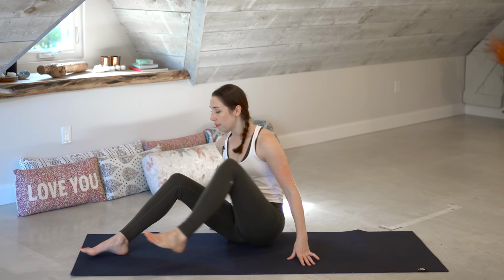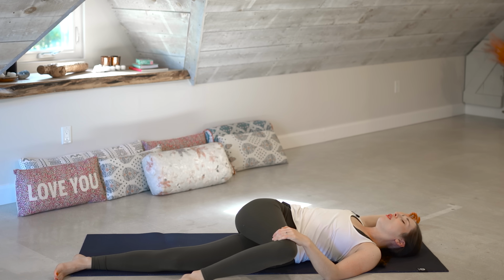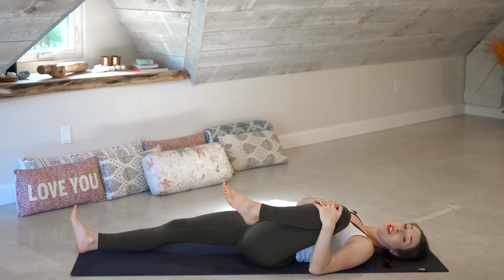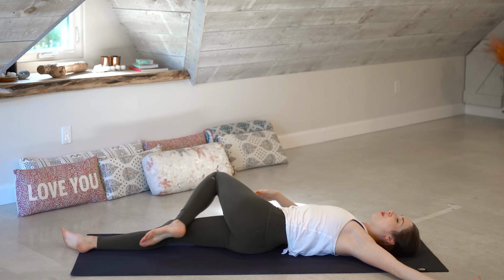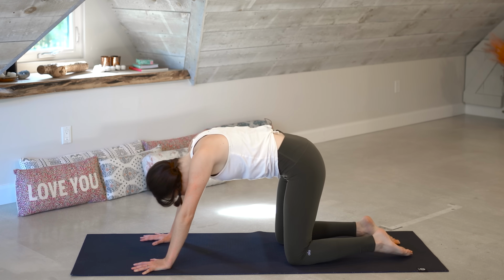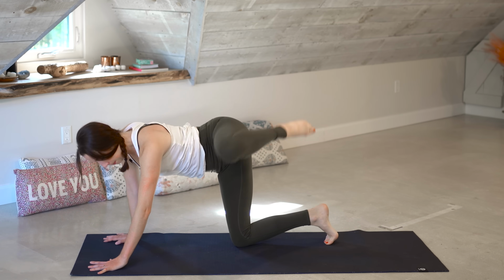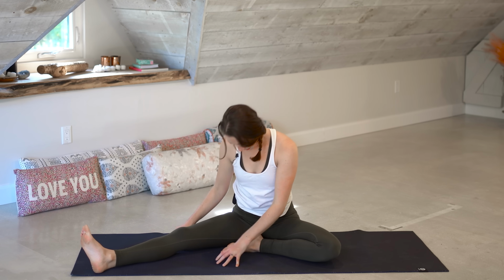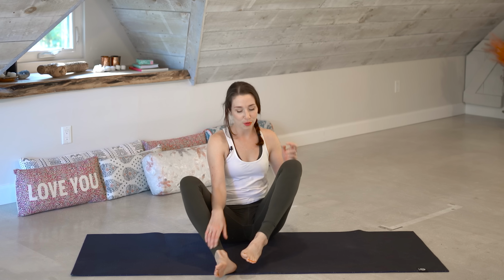10 min Gentle Morning Yoga for Beginners - EASY STRETCHES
A very simple and gentle 10 minute morning yoga sequence to wake you up and stretch.

I'm going to take you through this simple 10 minute morning yoga sequence to ease you into your day. This is a gentle yoga practice suitable for all levels, great for beginners and no props are needed.

This is a fully reclined and seated practice so there are no standing poses.  We'll go through poses like happy baby, cat/cow, head to knee and baby wild thing. Doing a little bit of yoga in the morning is a wonderful way to get some energy and to wake up slowly. This is an opportunity to connect with our breath and begin the day with mindful movement and intention.

As always, thank you so much for practicing with me!

Please consult with your physician before beginning any exercise program. By participating in this exercise or exercise program, you agree that you do so at your own risk, are voluntarily participating in these activities, assume all risk of injury to yourself, and agree to release and discharge Yoga with Kassandra from any and all claims or causes of action, known or unknown, arising out of Yoga with Kassandra’s negligence.